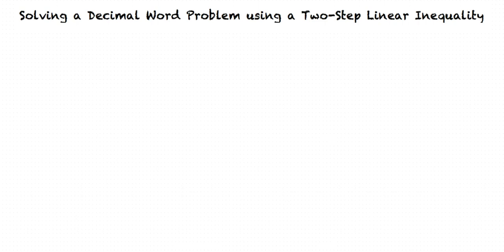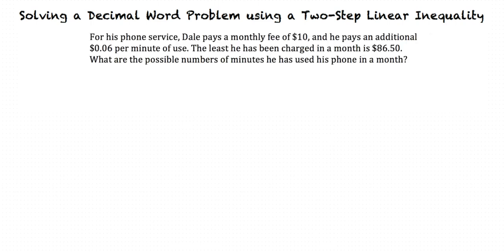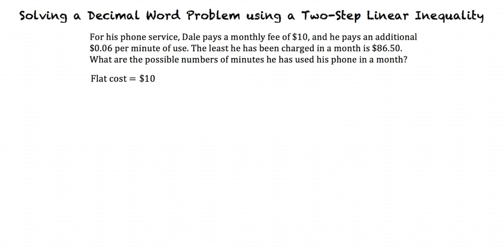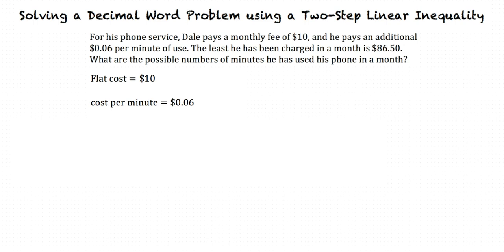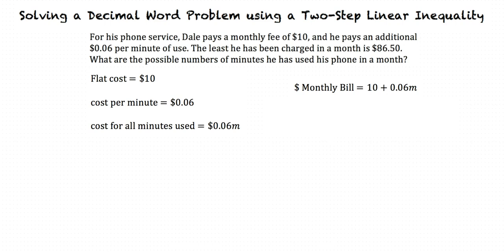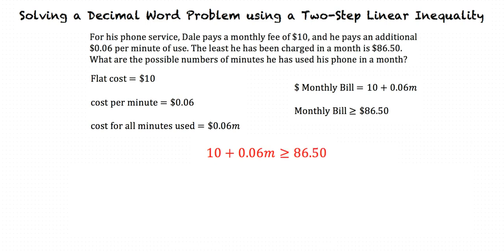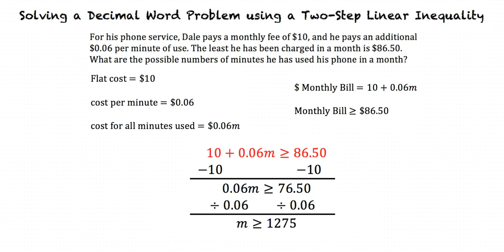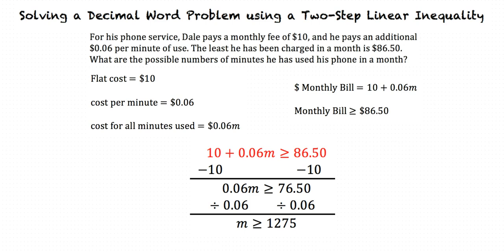Topic: Solving a Decimal Word Problem using a Two-Step Linear Inequality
This is a topic level video of Solving a Decimal Word Problem using a Two-Step Linear Inequality for the ASU College Algebra and Problem Solving Course.

Join us!